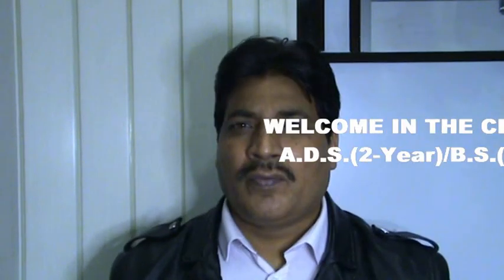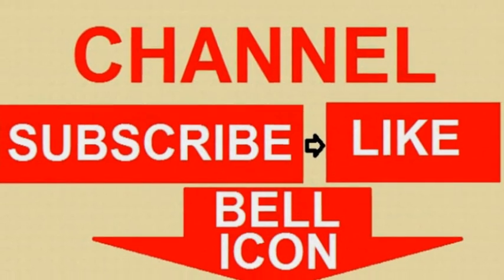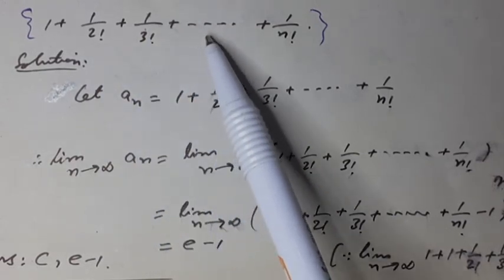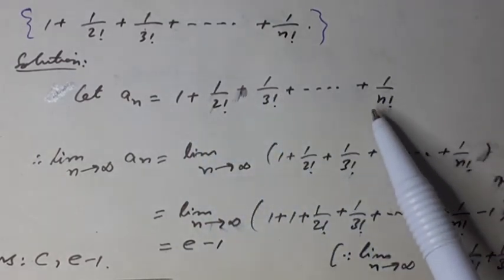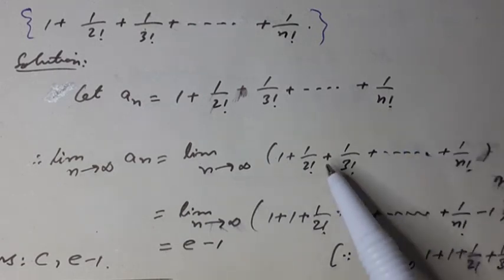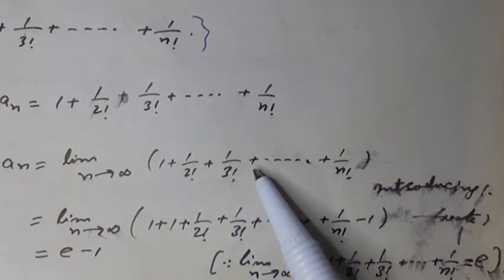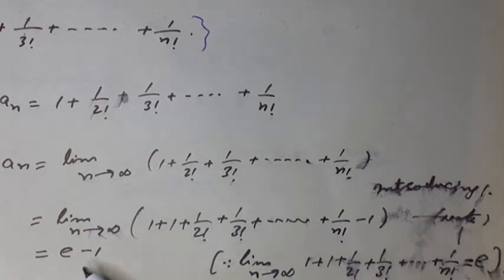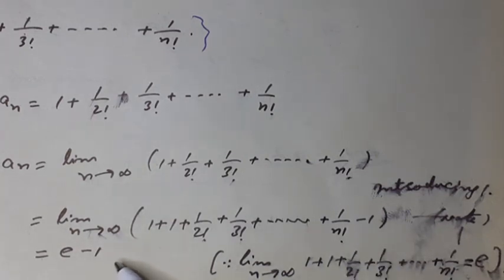QUESTION: CHECK THE CONVERGENCE OF THE SEQUENCE {1+1/2!+1/3!+---------------+1/n!}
1-Mathematics B-III [ Calculus (II)], 4 Cr. Hours,For students of B.S.Mathematics.
2-For students of Associate Degree (A.D.)
Syllabus of Mathematics B-III [ Calculus (II)]
CHAPTER-1: Sequence and Series
1-Sequences,
2-Infinite series,
3-Convergence of sequence and series
4-The integral test,
5-Comparison tests,
6-Ratio test,
7-Root test
8-Alternative series,
8-Absolute and conditional convergence
9-Power series,
10-Interval and radius of convergence
CHAPTER-2: Functions of Several Variables
1-Functions of two variables,
2-Graphs of functions of two variables
3-Contour diagrams,
4-Linear functions,
5-Functions of three variables
6-Limit and continuity of a function of two variables
7-The partial derivative,
8-Computing partial derivatives algebraically
9-The second-order partial derivative,
10-Local linearity and the differential
11-Tangent planes and normal lines
12-Optimization, Maxima and minima of a function of two variables
13-Lagrange multipliers
14-Various methods for finding area and volume surface of revolution
CHAPTER-3: Multiple Integrals
1-Double integral in rectangular and polar form
2-Triple integral in rectangular, Cylindrical and spherical coordinates
3-Substitutions in multiple integrals
4-Moments and centre of mass

Recommended Books
1. Thomas, Calculus, 11th Edition. Addison Wesley Publishing Company, 2005
2. H.Anton, I. Bevens, S. Davis, Calculus, 8th Edition, John Wiley & Sons, In. 2005
3. Hughes-Hallet, Gleason, McCalum, et al, Calculus Single and Multivarible, 3rd Edition John Wiley & Sons, Inc 2002
4. Frank A. Jr, Elliott Mendelson, Calculus, Schaum’s Outline Series, 4th Edition 1999
5. C.H. Edward and E.D Penney, Calculus and Analytical Geometry Prentice Hall, Inc. 1988
6. E.W.Swokoski, Calculus and Analytical Geometry PWS Publishers, Boston,1983